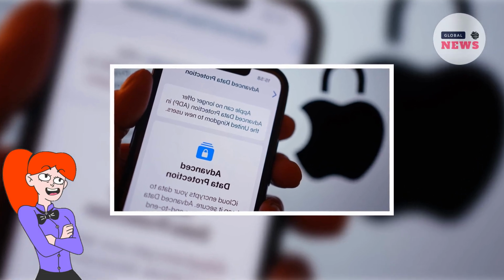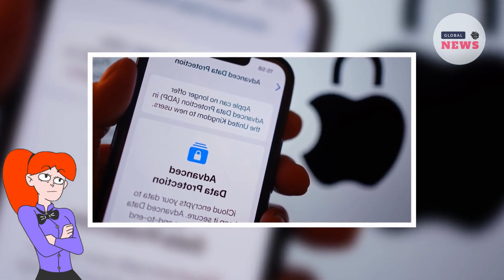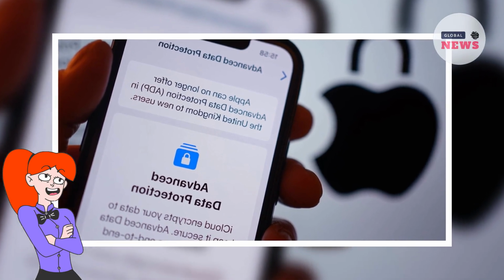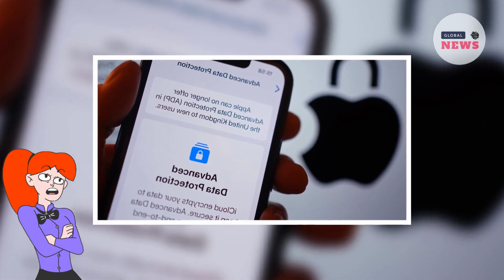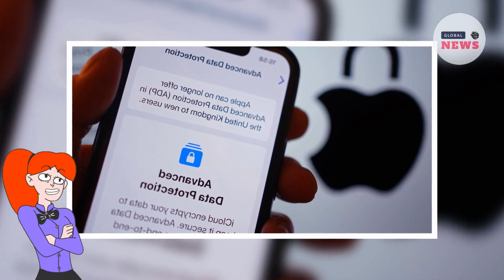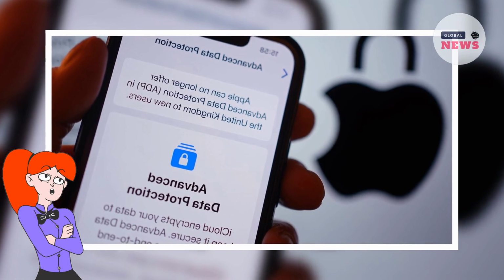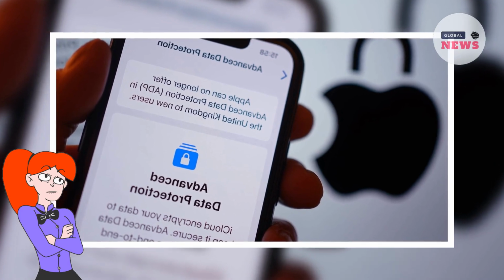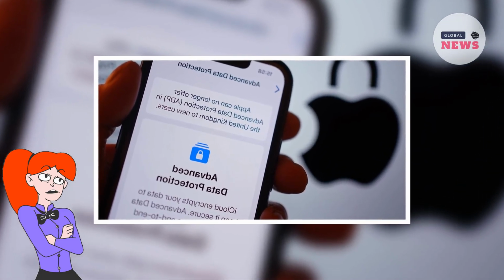Apple Scraps Advanced Data Protection Following UK Government Pressure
Apple has abandoned its advanced data protection plans following pressure from the UK government.  This decision leaves users significantly more vulnerable to data breaches, according to Apple.  Learn why the Home Office intervened and what the implications are for your privacy and security.

(tags):
Apple, Privacy, Data protection, Data and computer security, UK news, Home Office, Computing, Business, Politics, Technology